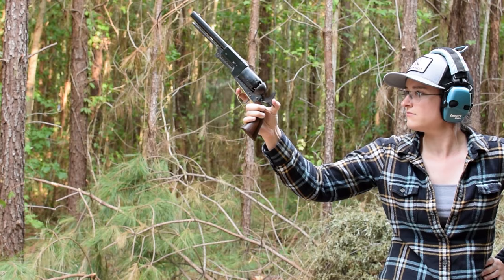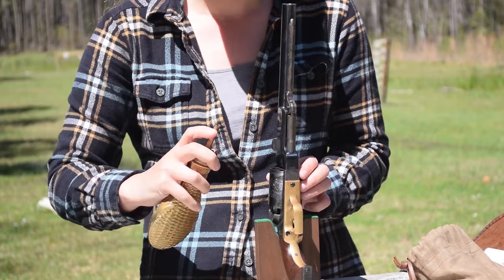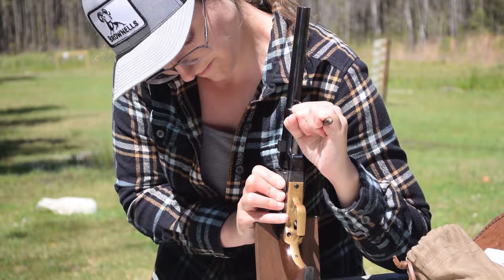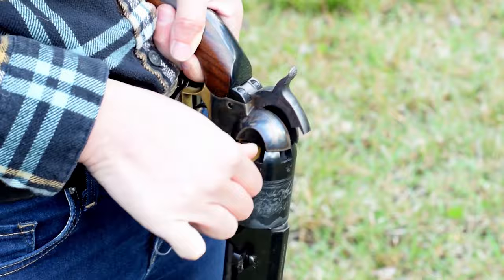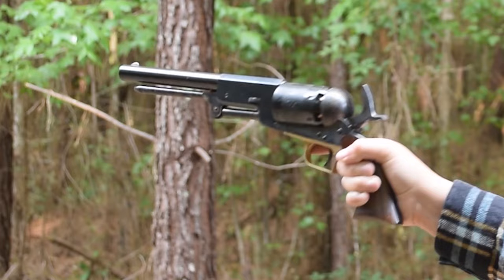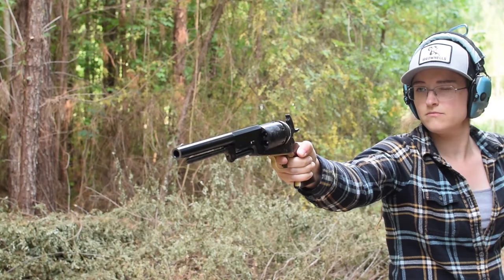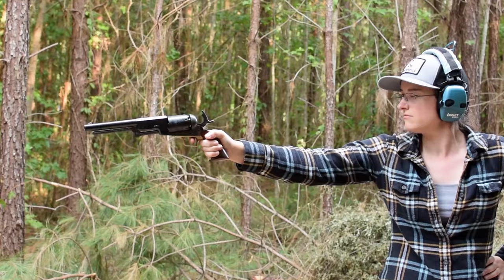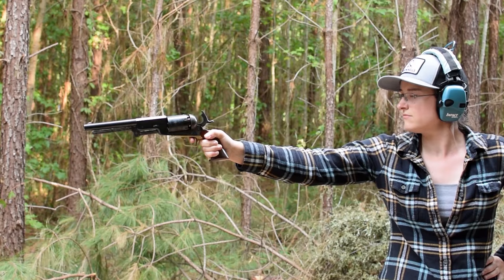Minute of Mae: Colt Walker